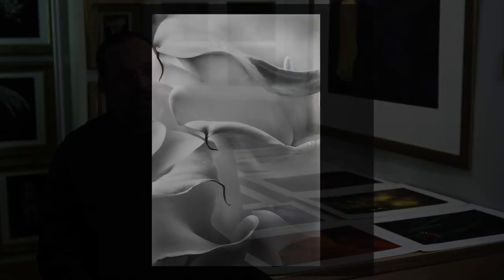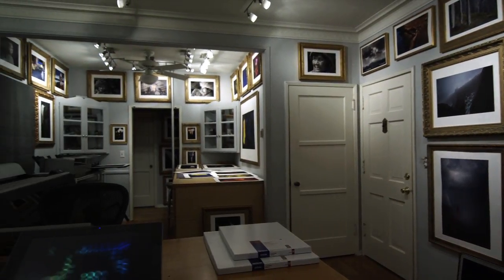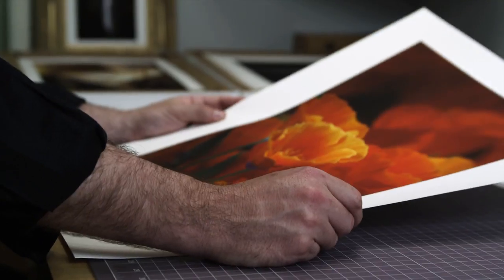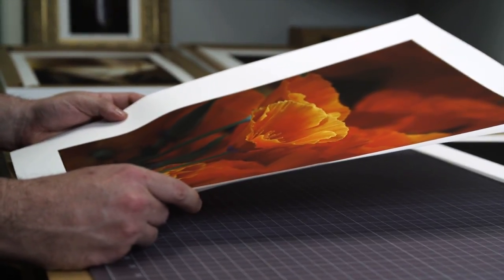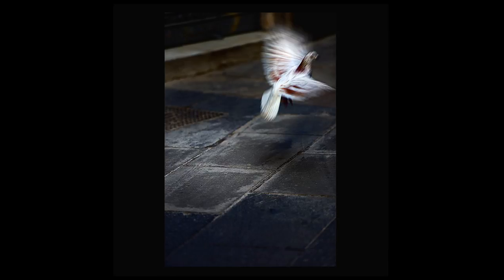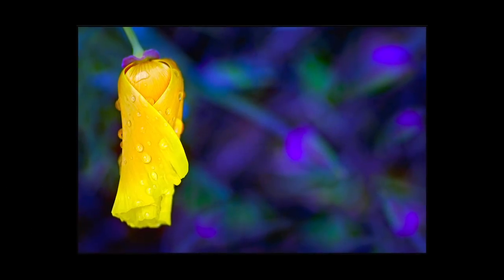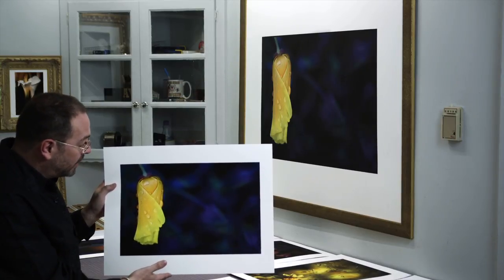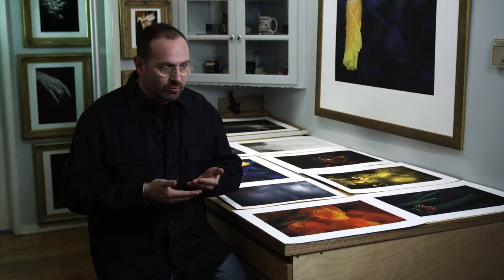Epson Cold Press Natural Paper | Vincent Versace Testimonial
Vincent Versace discusses Epson's Signature Worthy Cold Press Natural being by far the best cotton based textured paper he has ever printed on.